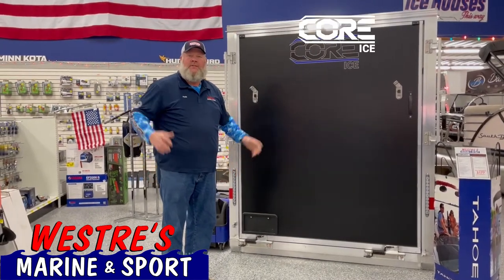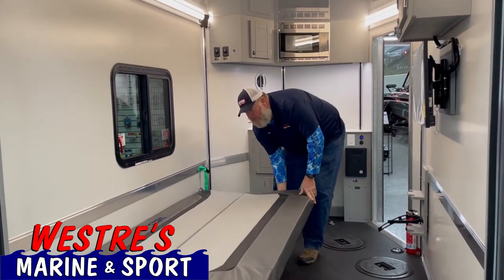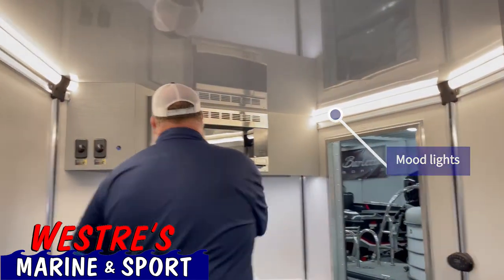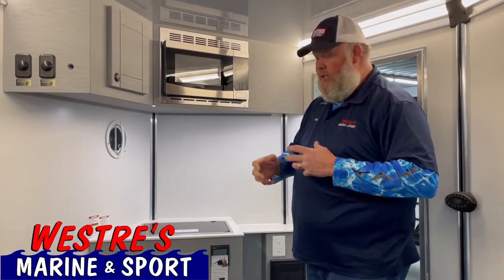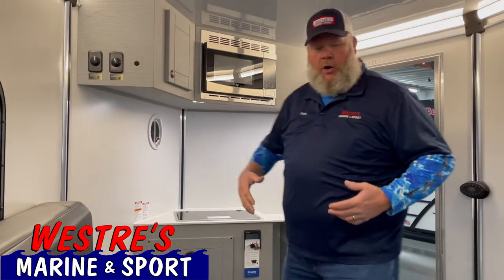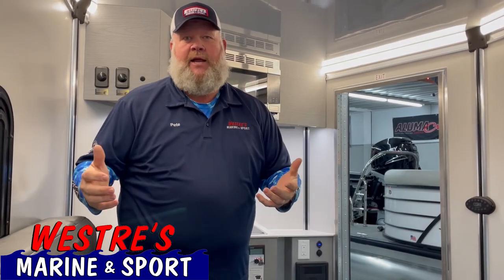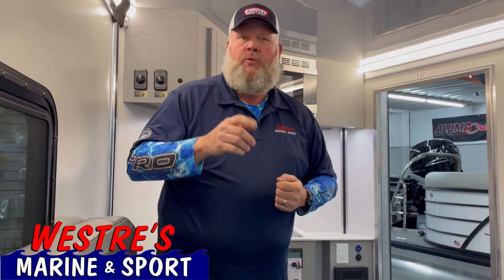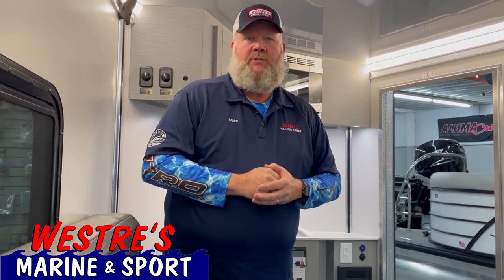Core Ice 6511